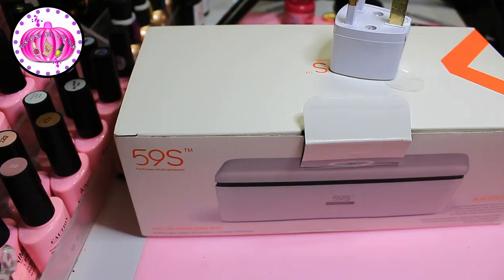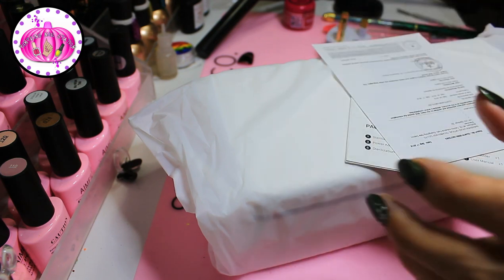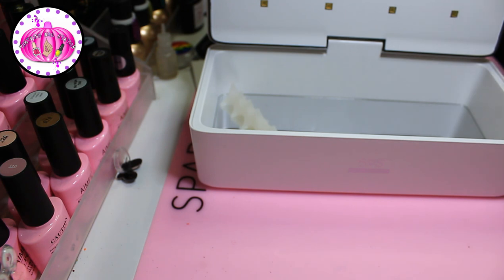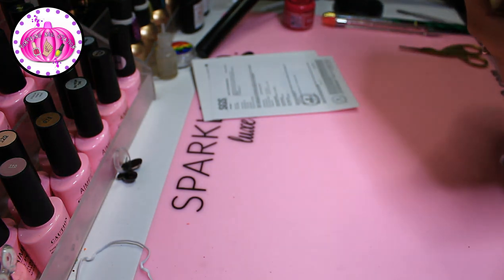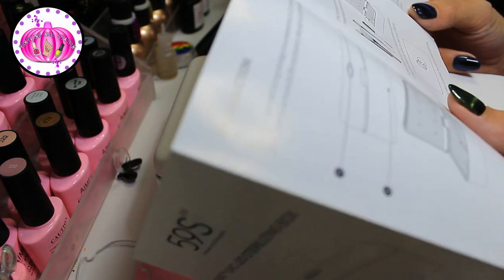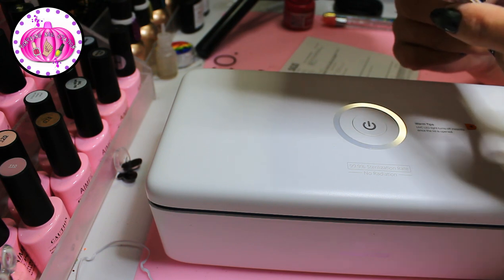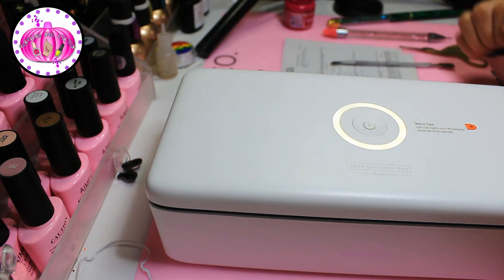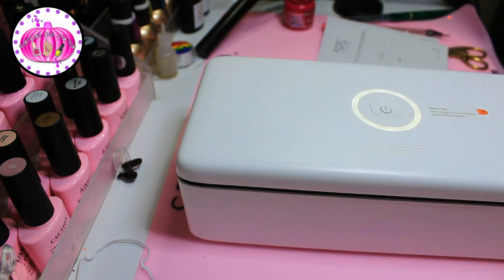DIY| 59s sun uv s2| how to sanitise/Sterilise nail tools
Hey all

A quick unbox and demo of this sun uv s2 sterilisation box for nail tools brushes files anything!

PUMPKIN20

Thank you sun uv for sending me this to review!